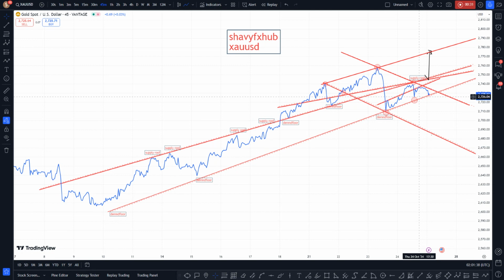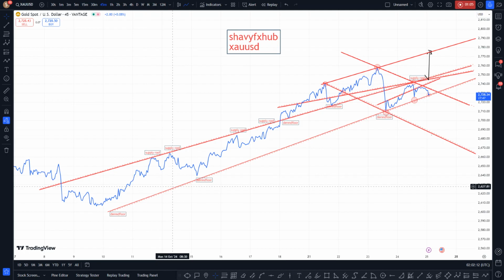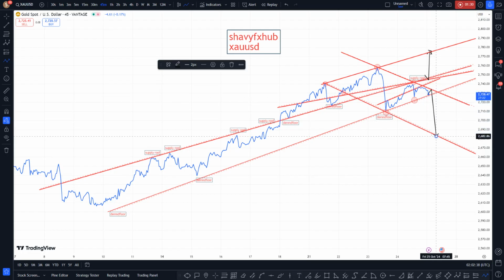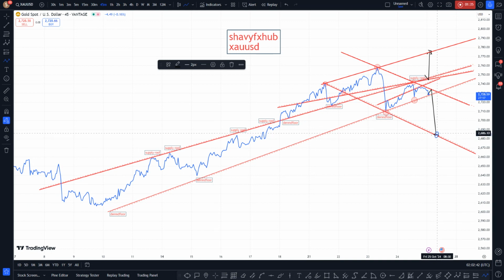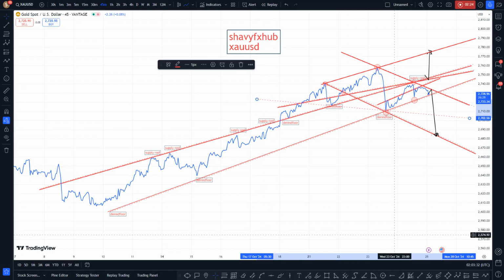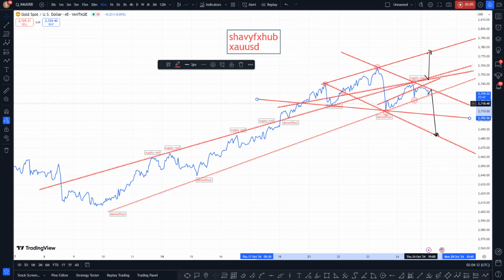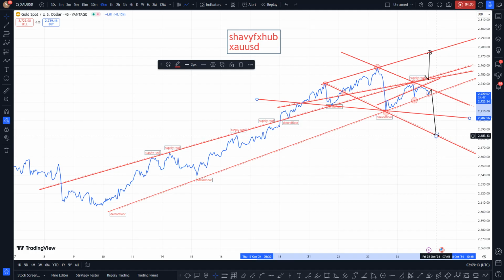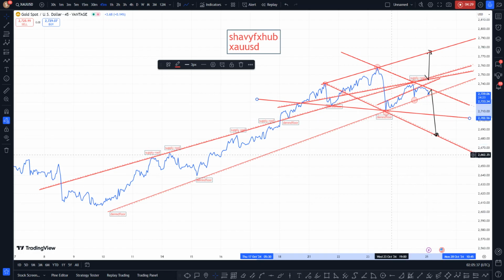XAUUSD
GOLD trading the shavyway brings in the structure and trend together believe in character and break of structure.
fundamental analysis is key ,IF GOLD breaks 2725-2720 level we will look to go short based on our demand and supply higher time frame strategy